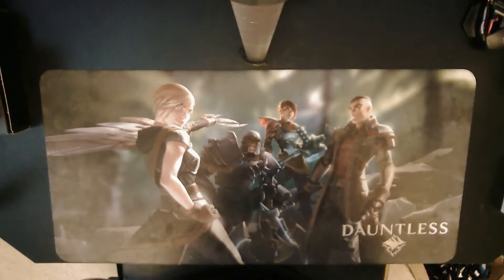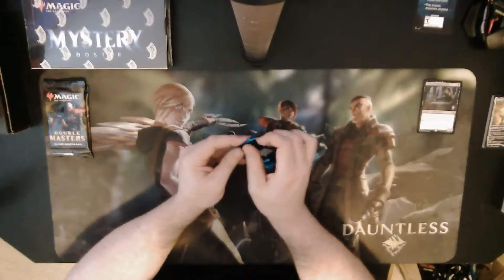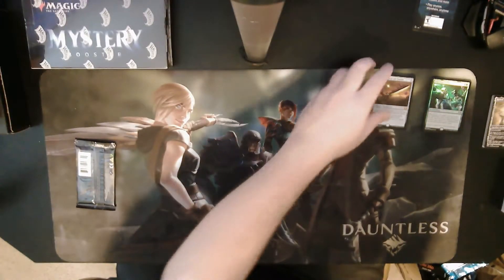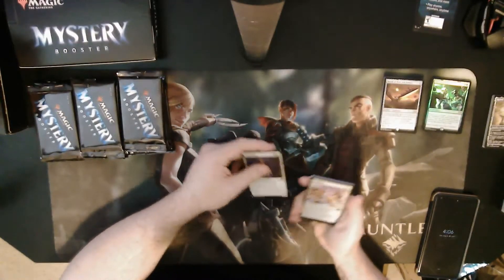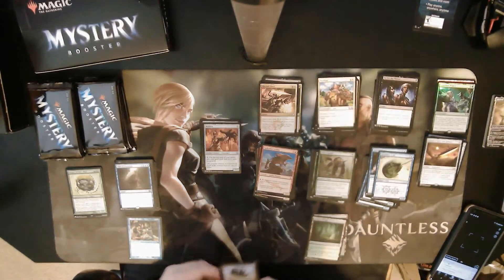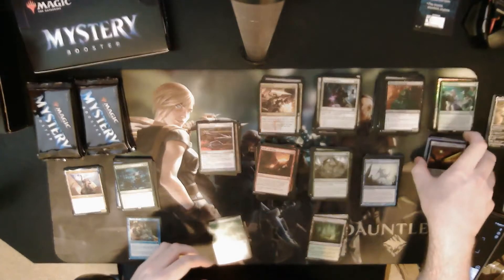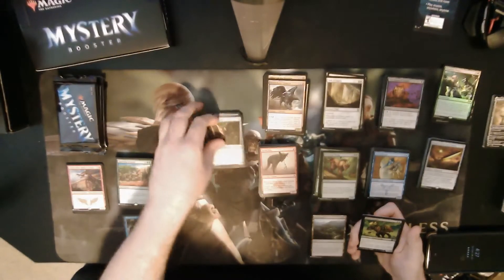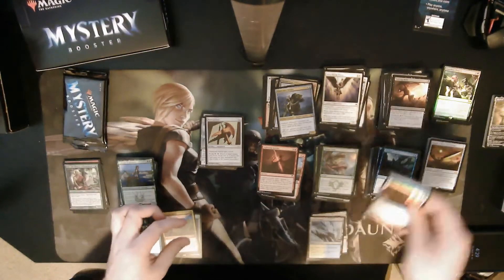Mystery Booster Box Opening + Other Goodies!